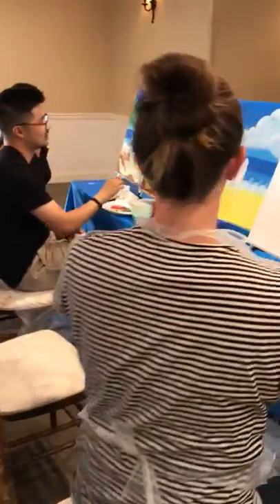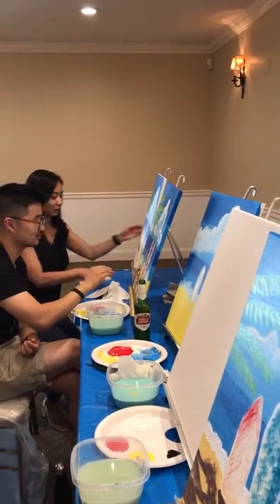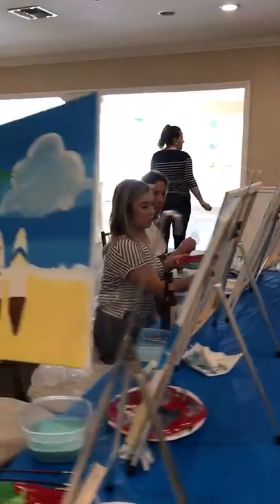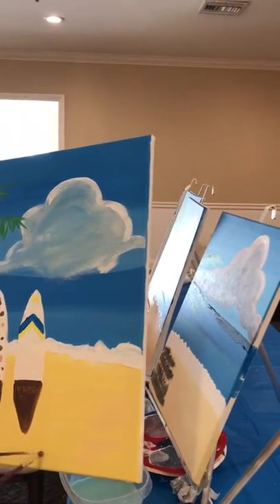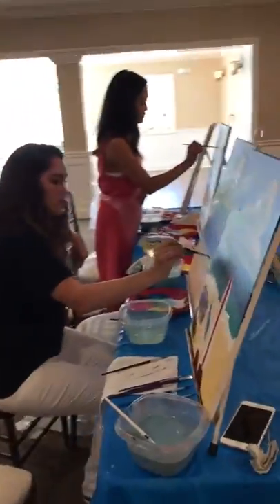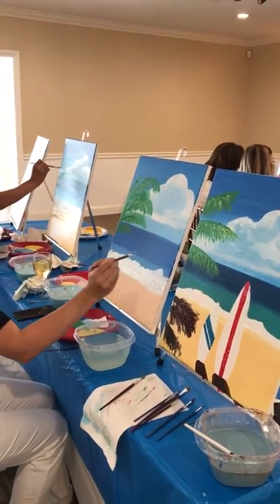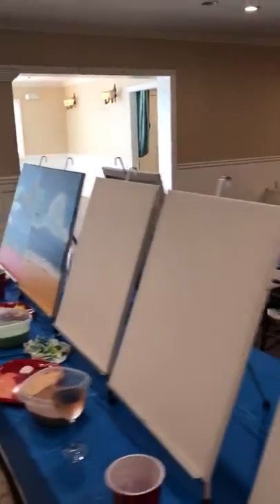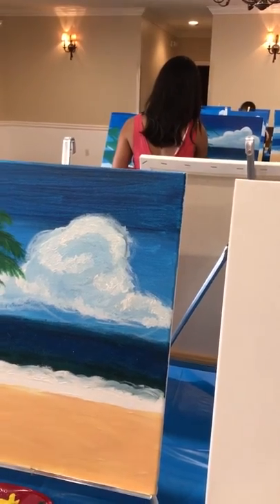How to Create an Acrylic Painting (Los Angeles, California) by Painting Circle, (August, 6, 2018)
One seat, $23.50, code: SocialOne
Two seats $47.00, code SocialTwo
Four seats $94.50, code SocialFour

Are You Feeling Creative??